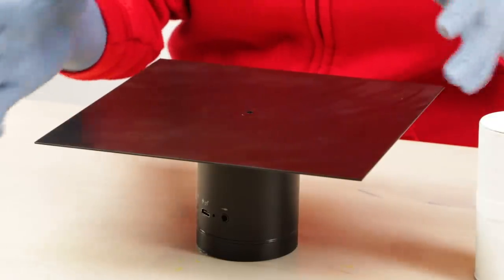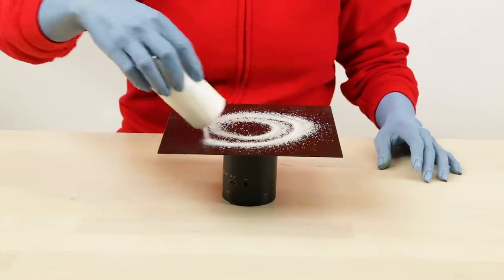Make SATISFYING SAND PATTERNS using only MUSIC!!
A great science experiment for KIDS using SAND and SOUND! BONUS: Check out FIZZY’S DJ skills on Fun Stuff with Fizzy!! On this episode we get to learn how sound works! Did you know that sound can move sand?

► Glow in Dark Experiment with Tiana! EXPLODING WATERMELON

► SLIME With WHAT?! Crazy Slime Mixing Experiment!

If you love toys, you gotta follow Alien Buzz! This wacky and super-gassy creature is known as the greatest toy inventor in the galaxy, and he’s out-of-this-world hilarious. So join Buzz on his crazy adventures as he drops his warped takes on the world of toys, play and everything else that’s fun. After all, you never know what this blue dude will do next!